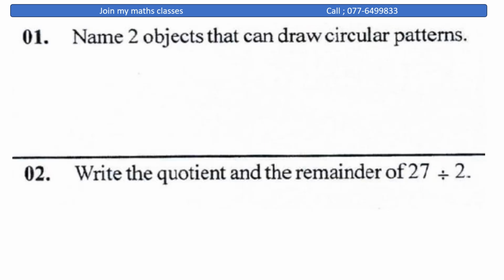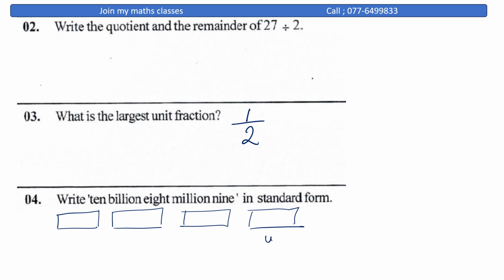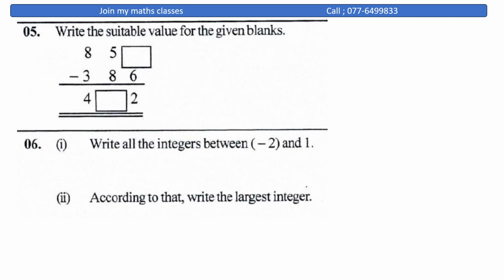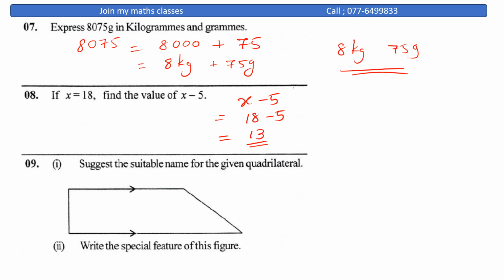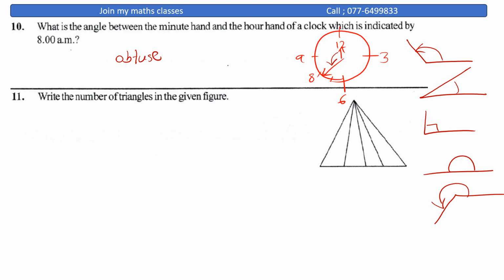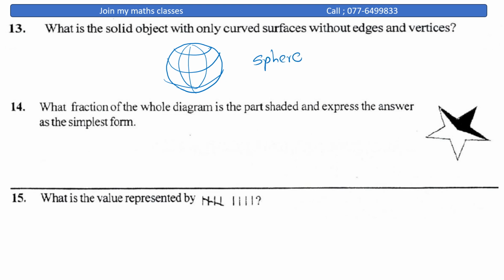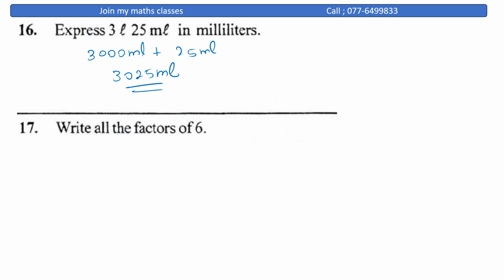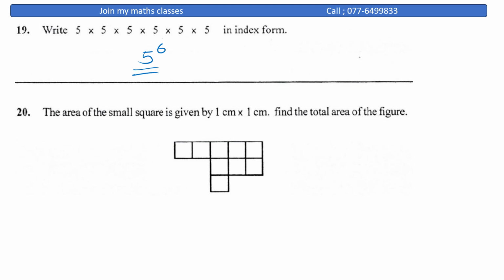Grade 6- Mathematics - third term 2021 Royal College - Colombo 7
The paper part 1 is discussed in detail here. further I have added the theories related to the answers